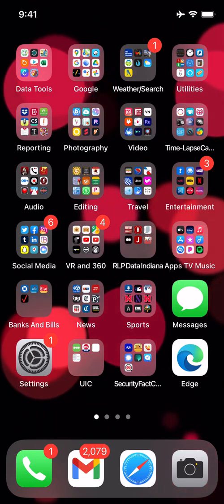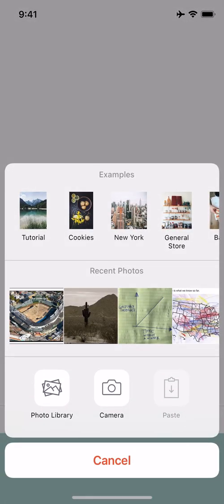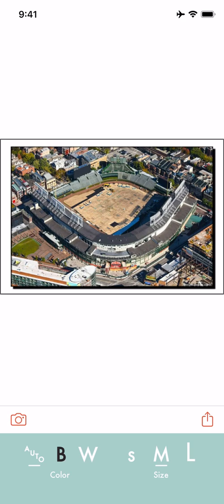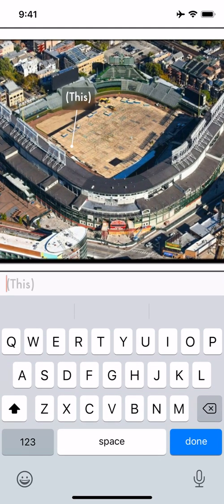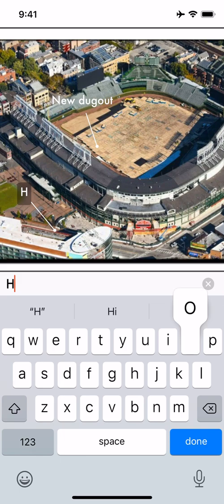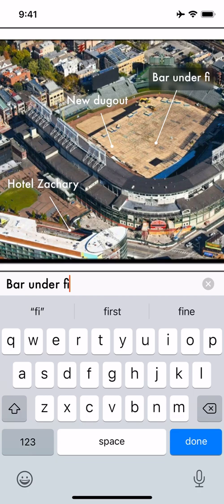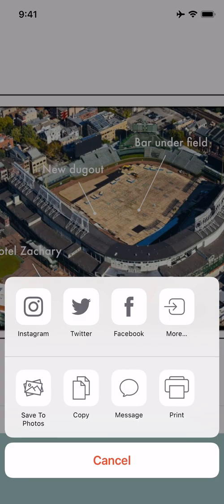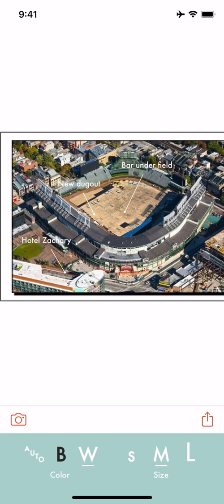Journalist's Toolbox: This! App Training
In this episode, Mike Reilley shows you how to use the This! app on your phone to layer text and directional arrows over photos. This lets you build social media graphics quickly on your phone or tablet without having to download to your laptop or desktop programs. Give it a try and find more on our Journalist's Toolbox mobile apps page: